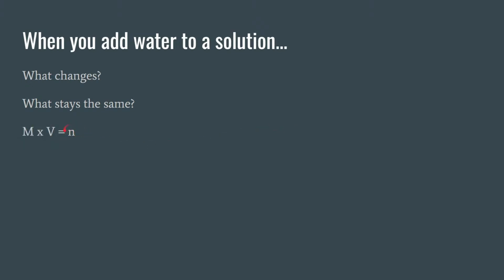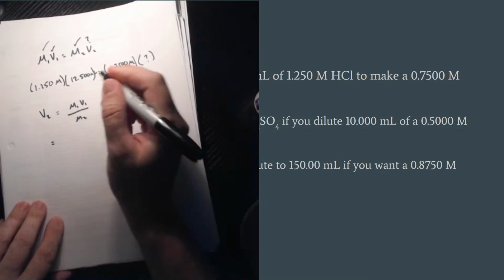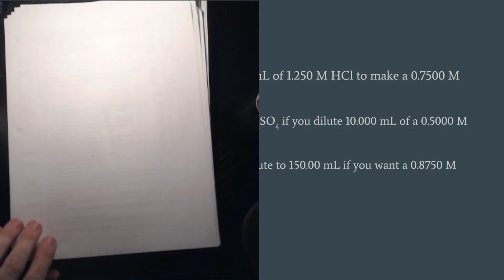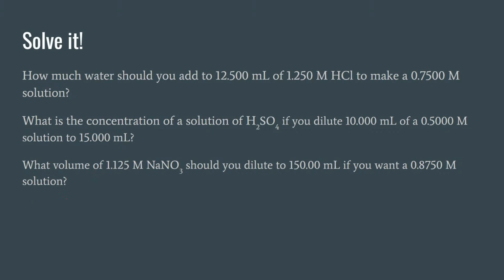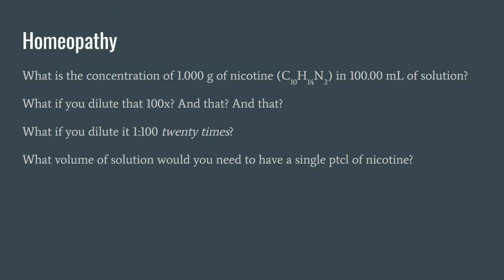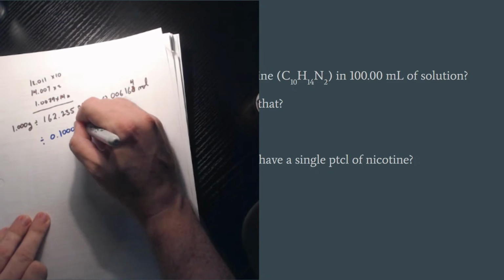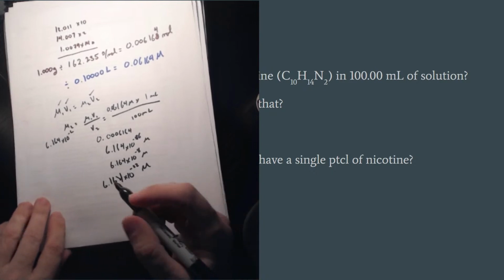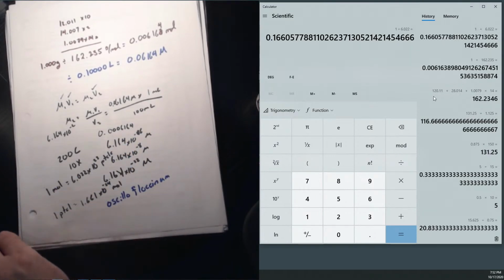Chapter 6.41 - Dilutions